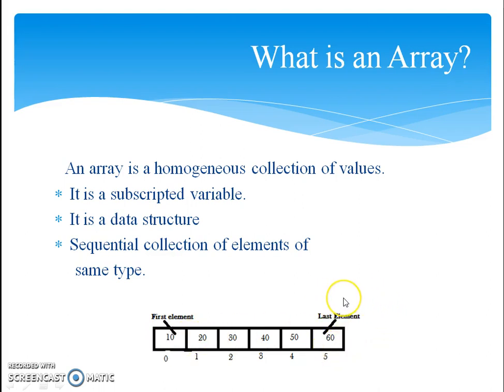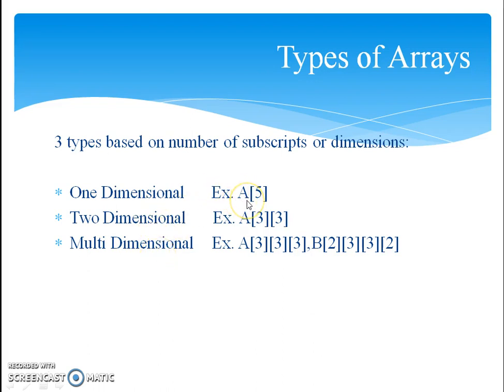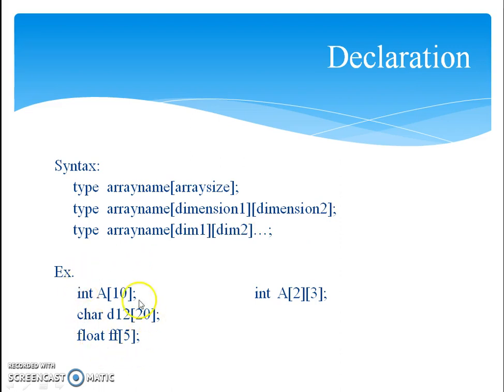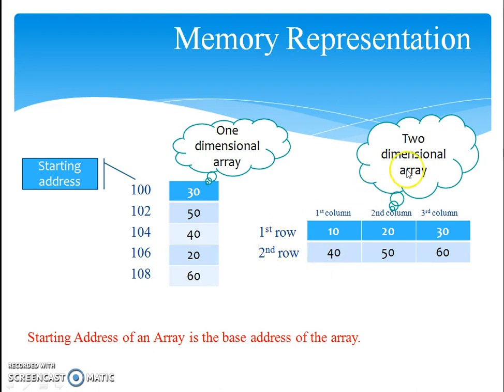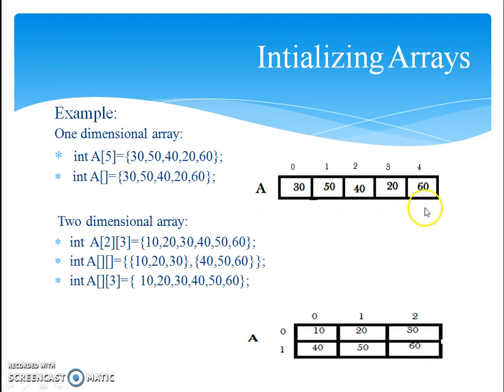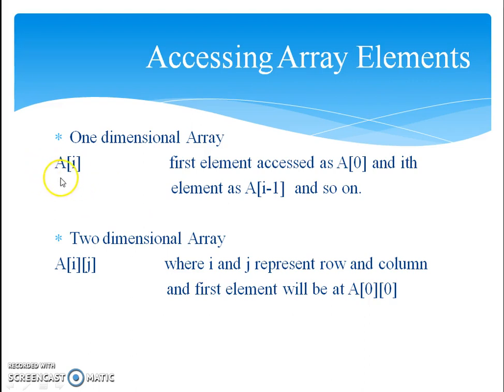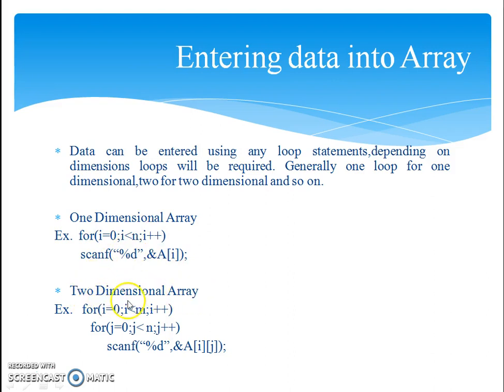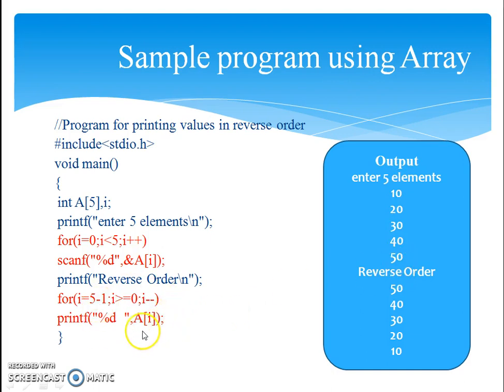Array in C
Shrija Madhu